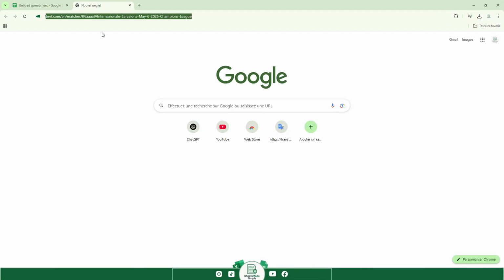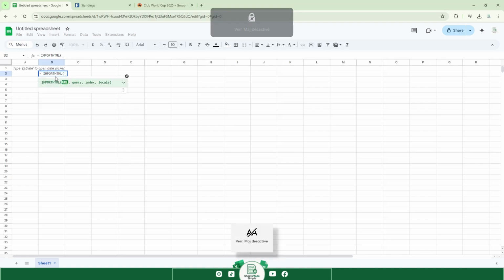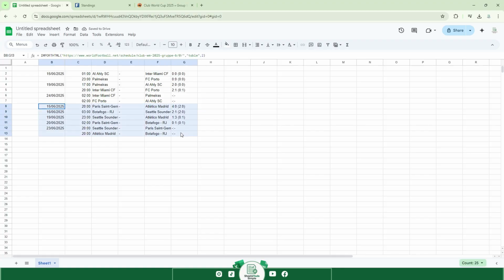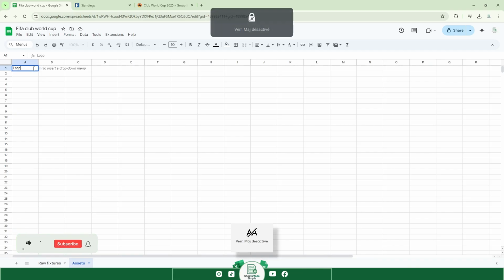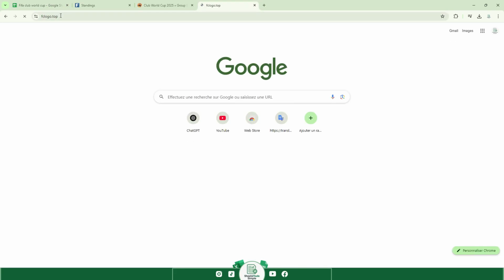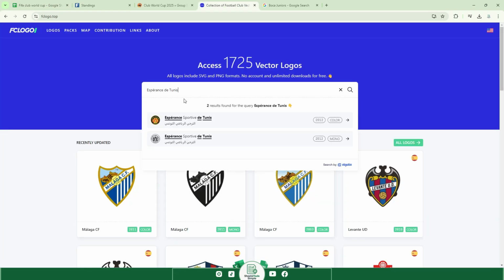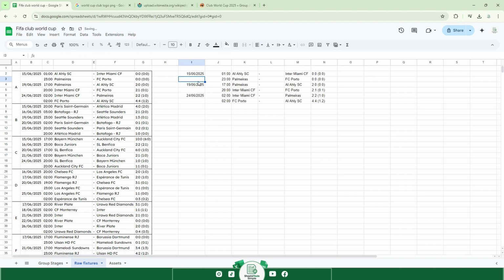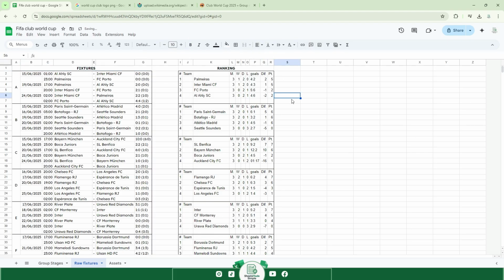How to Get Real FIFA Fixtures in Google Sheets Fast! | FIFA Club World Cup 2025 (Part 1)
In this video, we kick off the FIFA Club World Cup project by pulling real match fixtures directly into Google Sheets using the powerful IMPORTHTML function!

You’ll learn how to:
⚽ Import live fixture data (match dates, teams, scores) from the web
📋 Clean and format the data for use in your group stage layout
🏆 Add all participating teams with their logos using a clean design
📊 Build a group assignment table to prepare for standings and brackets
🧠 Set up your sheet for dynamic ranking tables later on

00:00 Introduction
00:23 How to get FIFA raw fixtures
01:35 Create raw fixtures tables
03:45 Assigning badges for participating teams
06:45 Building the ranking tables
07:48 Final touches

Whether you're a football fan, a spreadsheet lover, or both—this is the perfect way to blend ⚽ and 📊. No coding required. Just smart Google Sheets tricks!